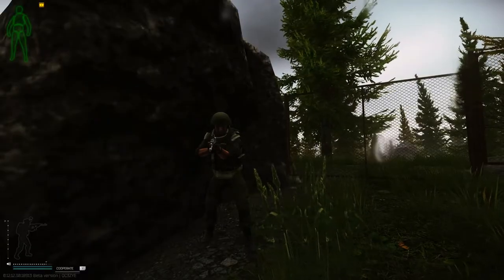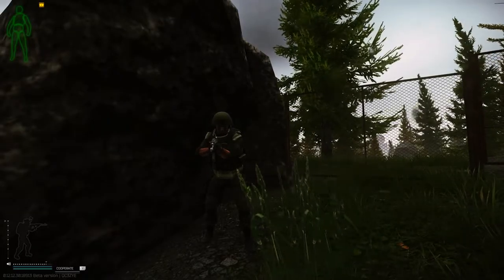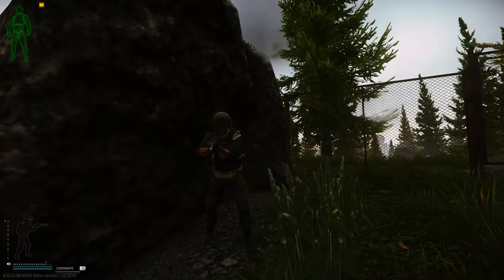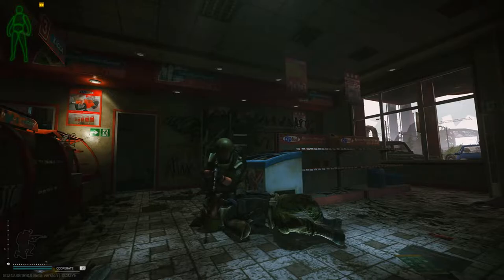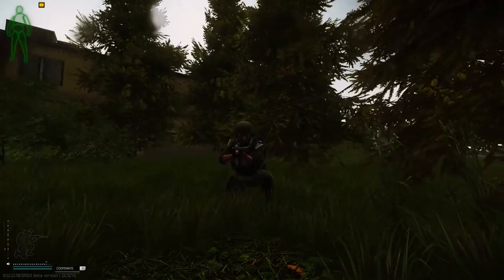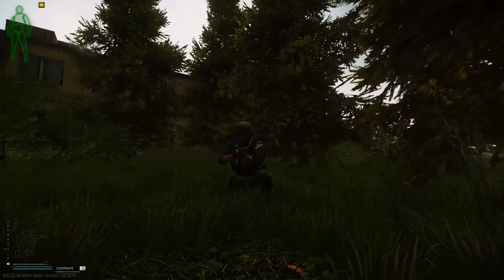Paul Harrell Escapes Tarkov Using 5.45 PS